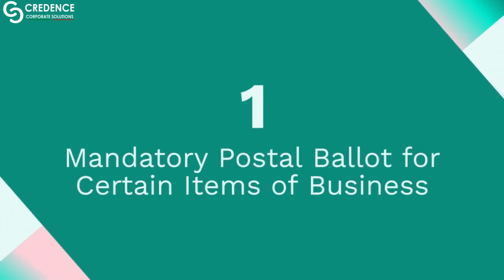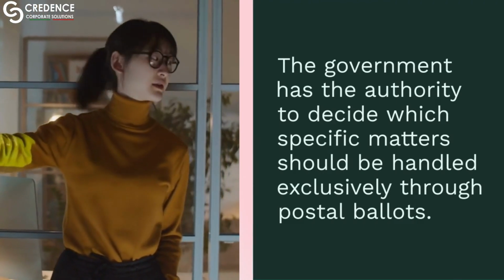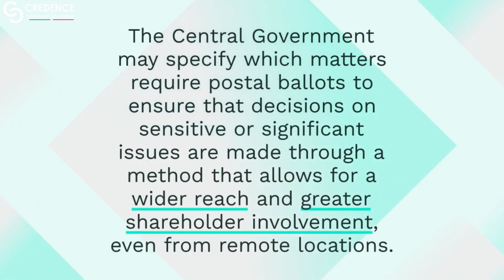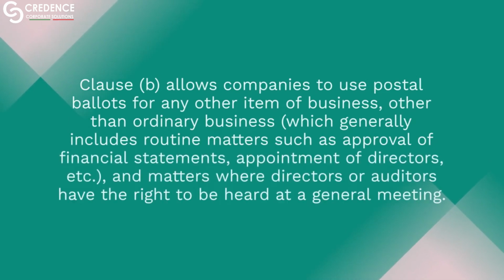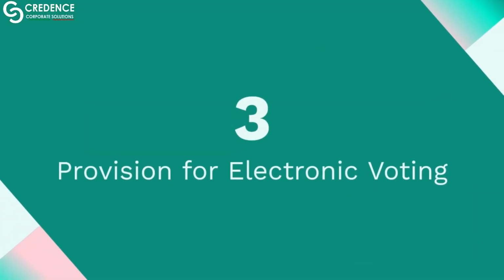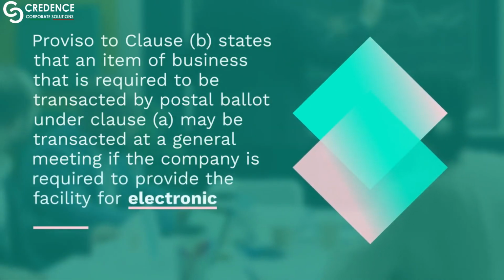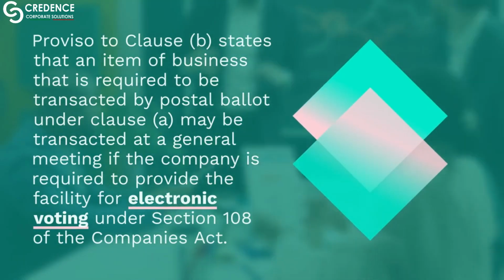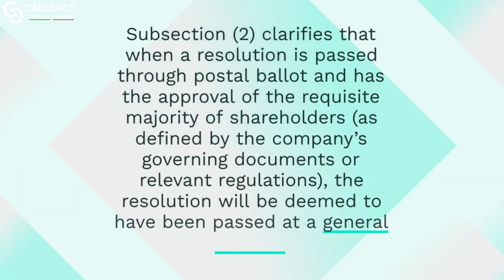Companies Act 2013 CA Foundation Section 110 EXPLAINED!